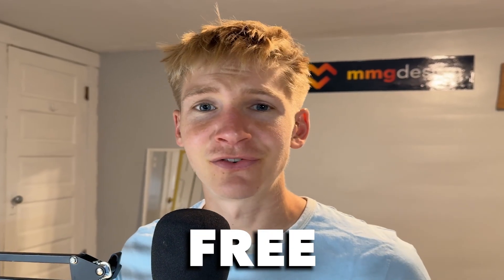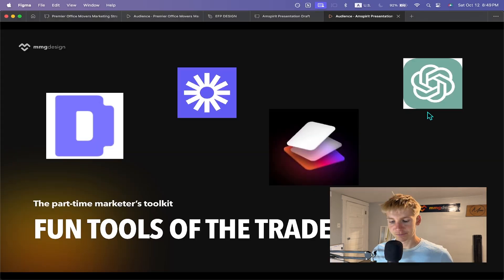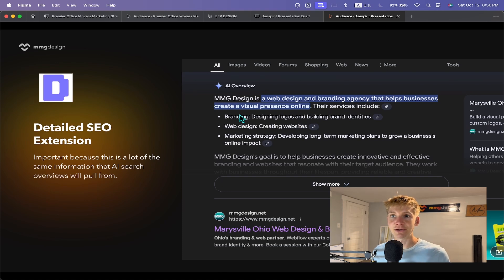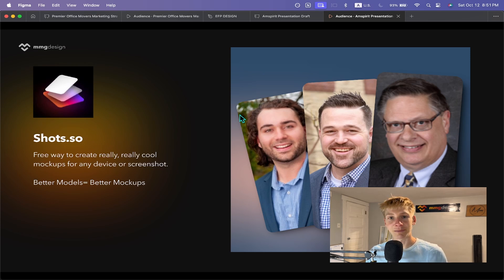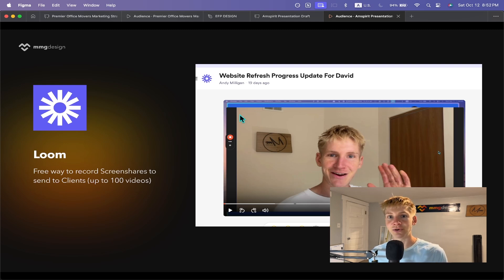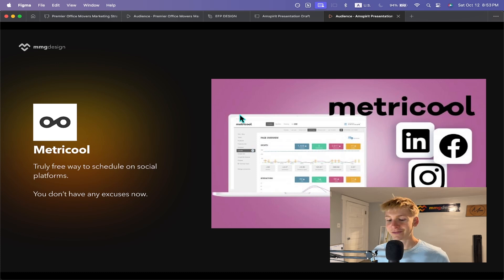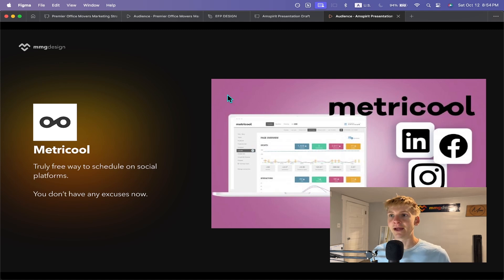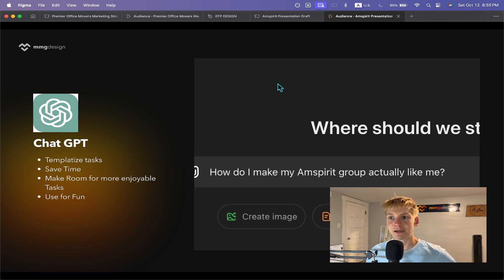5 Free Marketing Tools That Are Actually Good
LINKS:
🔗 Connect on LinkedIn:
  / mmgdesign

🛠️ Tools:
 • ⁠Detailed SEO Chrome Extension⁠

In this video, I’m sharing six of my favorite free tools that make marketing easier and, honestly, more fun. These are tools I use every day, and the best part? They don’t come with a steep learning curve. Whether you’re a business owner or a marketer, these tools will help you get things done faster and with less stress.

Timestamps
 • [00:00] - Welcome and Intro
I kick things off by explaining how these six tools make marketing easier and more enjoyable.
 • [00:53] - Detailed SEO Chrome Extension
I talk about how this extension helps you peek under the hood of websites—yours and your competitors’—so you can improve your SEO and rankings.
 • [02:00] - Shots.so: Mockups Made Easy
Learn how I use Shots.so to create professional-looking screenshots and mockups without spending hours in design software.
 • [02:59] - Loom: Record Your Screen, Save Time
I break down how Loom makes it simple to record your screen and voice, perfect for quick updates or tutorials that you can send with just a link.
 • [03:42] - Metricool: Social Media Planning Made Simple
 • [04:54] - ChatGPT: Get More Done with AI
I explain how ChatGPT helps me brainstorm, create content, and automate small tasks, making my day-to-day work much easier.
 • [05:57] - Google Analytics: Know What’s Working
I talk about why tracking your website’s traffic with Google Analytics is so important and how it helps me make smarter marketing decisions.
 • [06:53] - Final Thoughts
I wrap things up by encouraging you to give these tools a try and see how they fit into your marketing workflow.